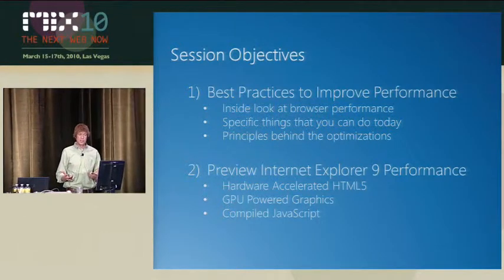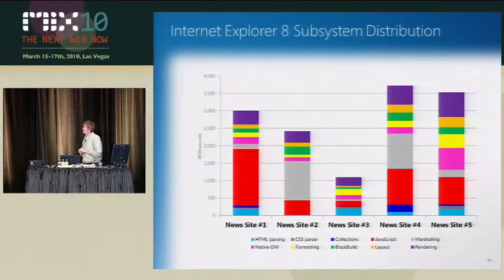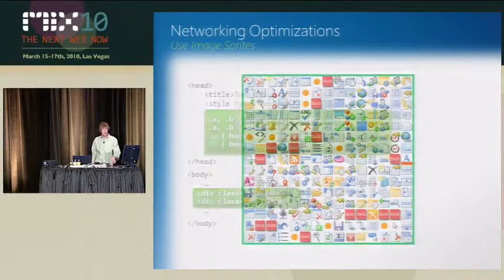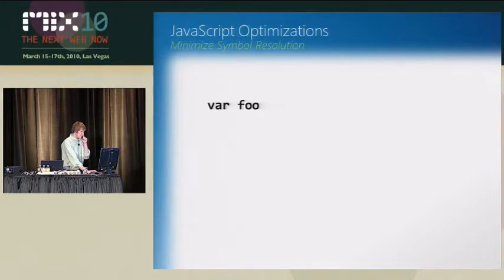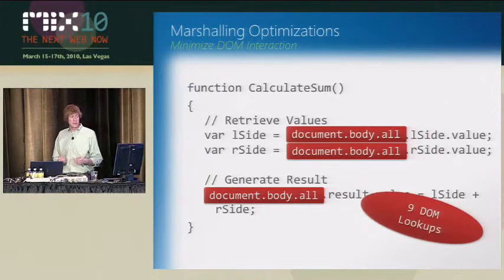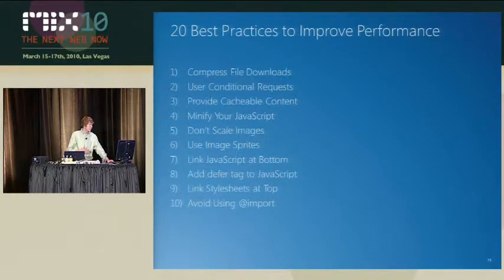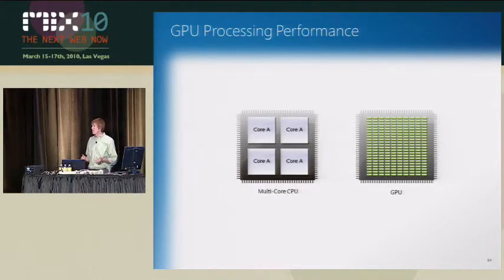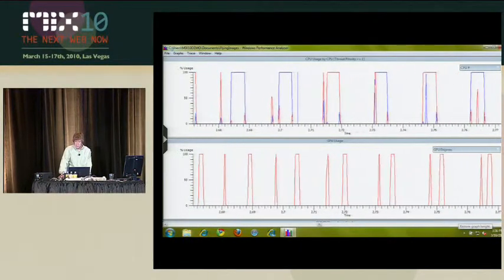MIX10 HTML5 High Performance Best Practices for Web Sites